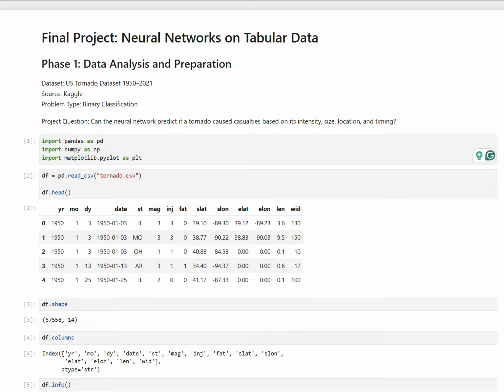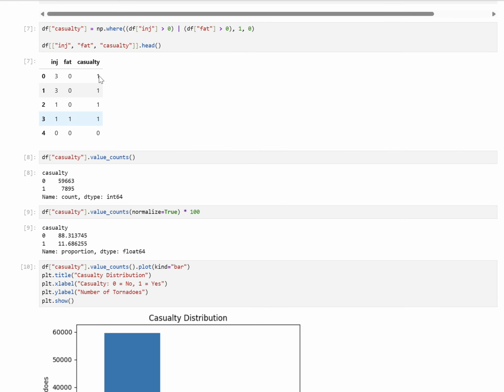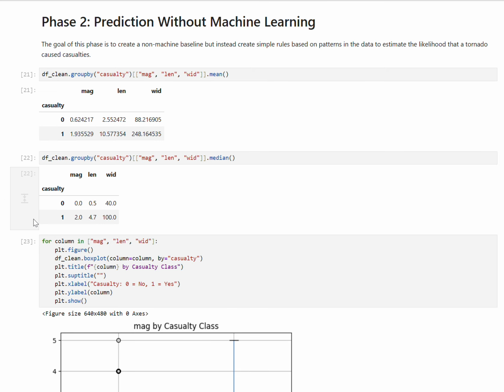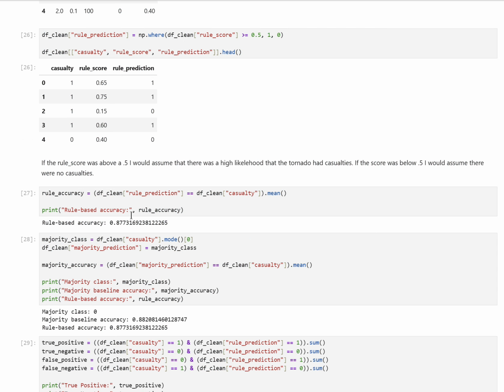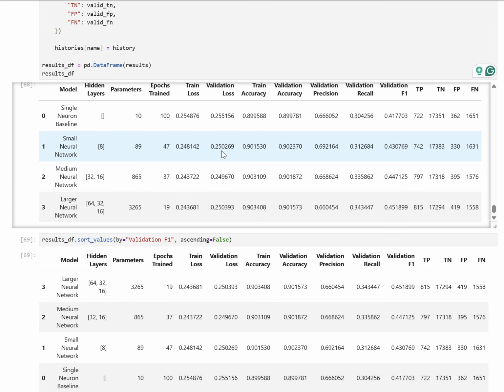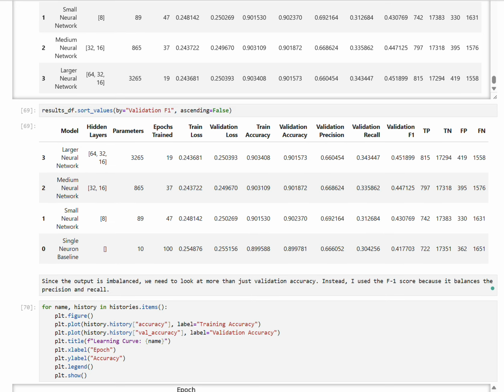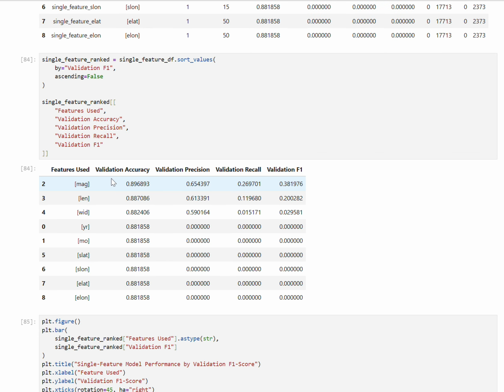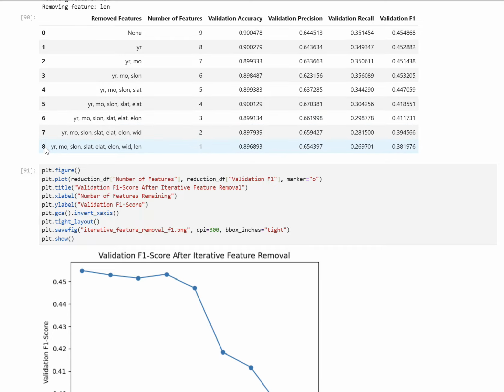Neural Networks Fun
Talking about networks and how neural networks can determine casualties.